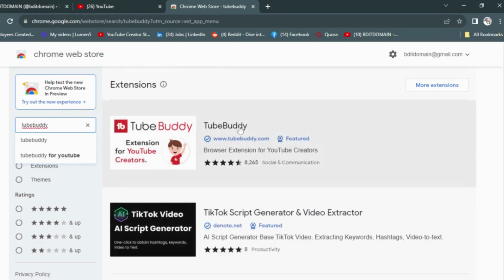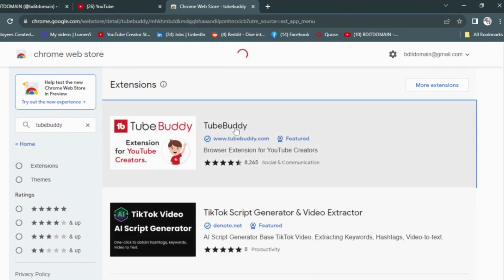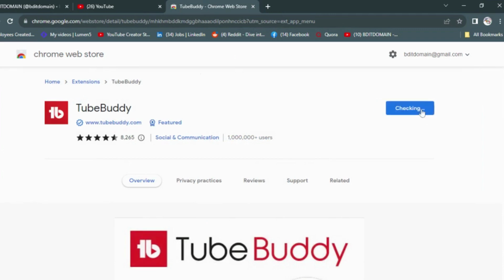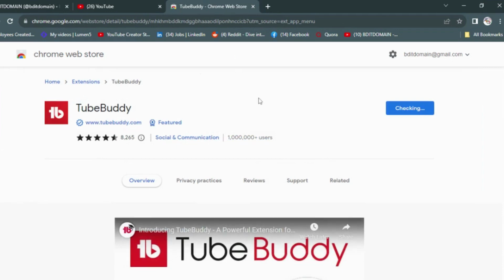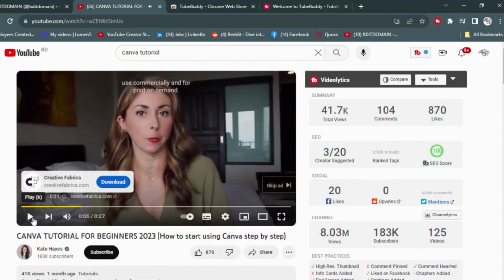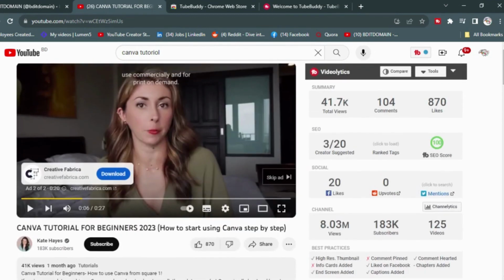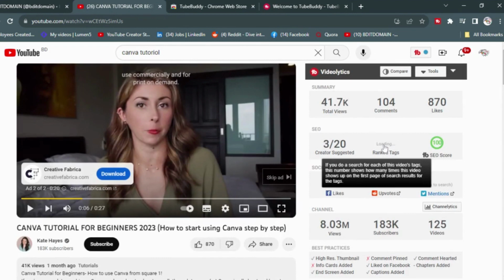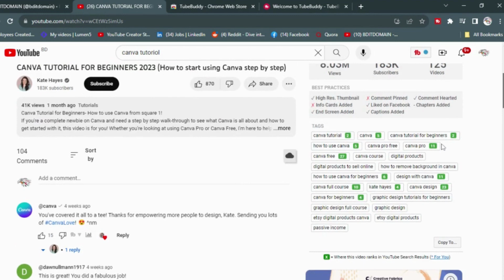TubeBuddy - The Amazing SEO Tool that Will Help You Grow Your YouTube Channel Quick!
TubeBuddy is a popular browser extension and online platform designed to assist YouTubers and content creators in optimizing and managing their YouTube channels more effectively. It offers a wide range of tools and features that aim to streamline various aspects of YouTube channel management and video optimization. TubeBuddy is officially certified by YouTube and is used by millions of YouTubers to enhance their channel performance.

Some of the key features and functionalities of TubeBuddy include:

Video SEO Tools: TubeBuddy helps users perform keyword research, optimize video titles, descriptions, and tags, and track video rankings in search results. It provides suggestions for relevant keywords and helps creators improve their video's discoverability.

Bulk Processing: Creators can apply changes to multiple videos simultaneously, which is particularly useful for updating video metadata, annotations, cards, and end screens.

Thumbnail Generator: TubeBuddy offers a thumbnail generator tool that helps users create eye-catching custom thumbnails for their videos.

Competitive Analysis: Creators can compare their YouTube channel's performance with that of their competitors. TubeBuddy provides insights into competitors' strategies and metrics.

Video Promotion: TubeBuddy assists with promoting videos through features like social media sharing and collaboration opportunities with other YouTubers.

Data and Analytics: The platform provides detailed analytics on channel performance, including real-time stats, historical data, and engagement metrics.

Comment Management: TubeBuddy helps manage and moderate comments on videos, making it easier to engage with the audience effectively.

Scheduled Publishing: Creators can schedule videos to be published at specific times, ensuring a consistent posting schedule.

Tag Suggest Tool: This feature suggests relevant tags for videos based on their content, enhancing discoverability.

Channel Health Report: TubeBuddy offers an overview of a channel's health, identifying areas that need improvement and suggesting actionable recommendations.

Call us right away at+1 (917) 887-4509